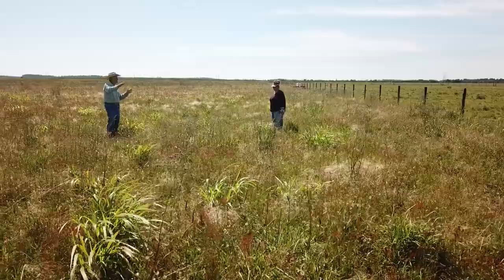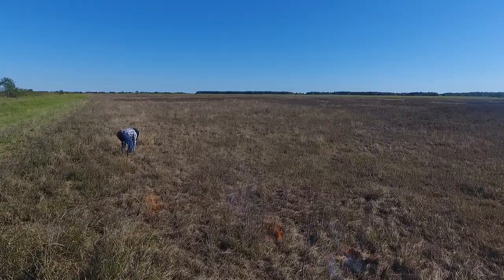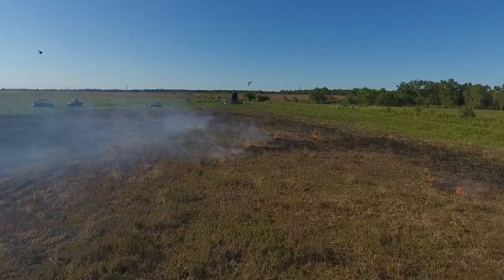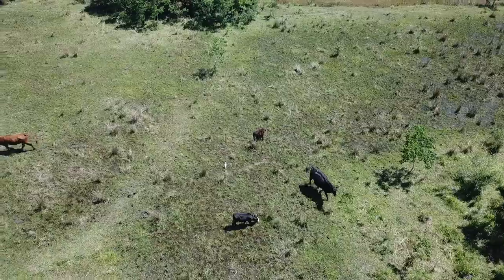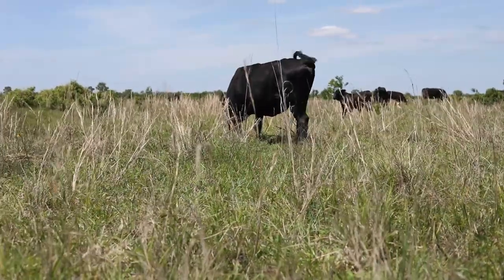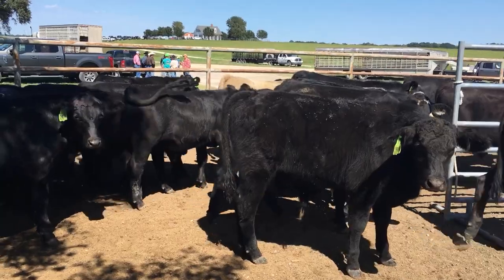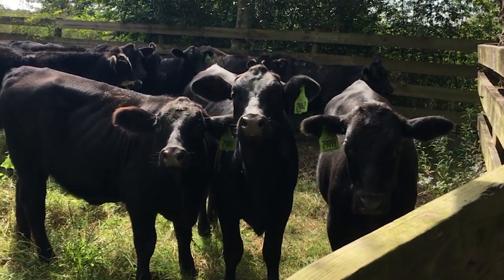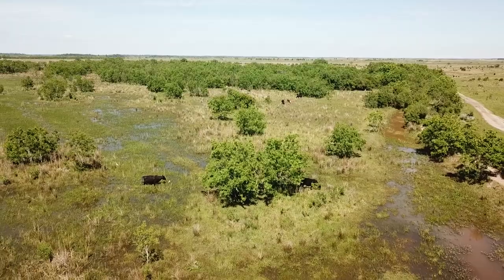Grazing the Coastal Prairie and Marsh Land Documentary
This 11 minute video highlights Jay Duhon and Anna Duhon Stokes, owners of Duhon Cattle, LLC in Sulpher, LA. In this video they talk about rotational grazing, how they market their calves, stockpiling pasture, and prescribed burning to improve soil health. We hope you enjoy!